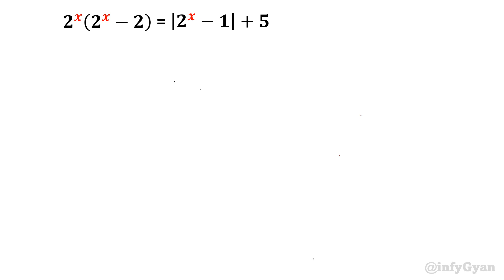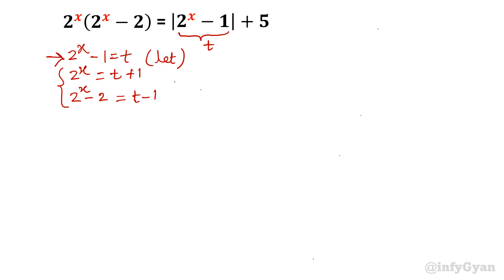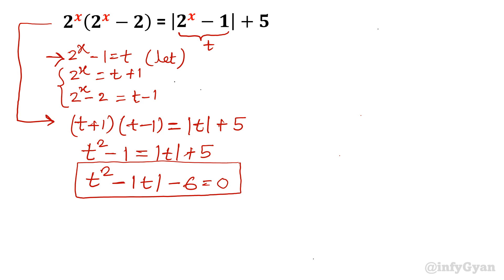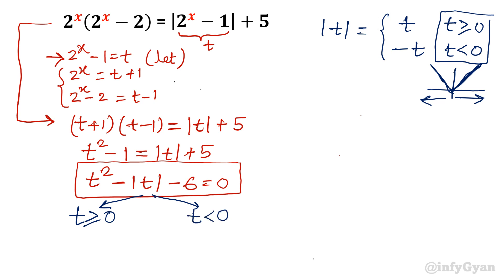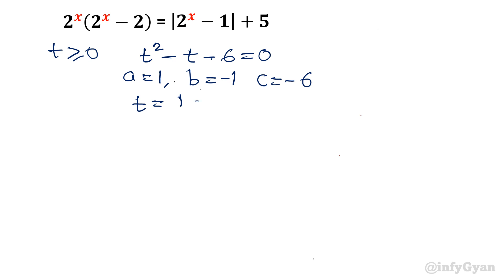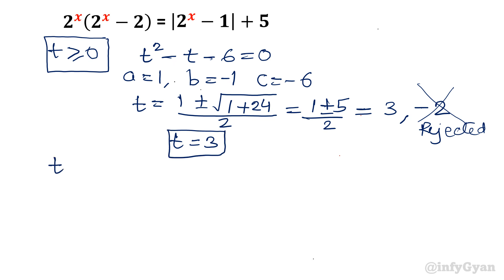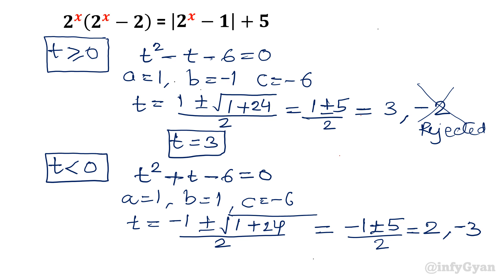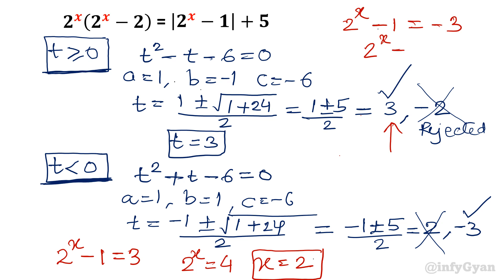Mastering Exponential Equations with Absolute Value Function: A JEE Question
In this video, we will dive deep into the world of exponential equations with absolute value functions and explore how to solve them with ease. Specifically, we will focus on JEE questions and provide you with a step-by-step guide to mastering these types of equations. We will break down the concepts and provide clear explanations, making it easy for you to follow along and understand. By the end of this video, you will have the tools and knowledge needed to confidently tackle any JEE question related to exponential equations with absolute value functions. So, whether you're a JEE aspirant or simply looking to improve your math skills, this video is a must-watch!
Whether you're a student looking to improve your math skills or just curious about trigonometry, this video is perfect for you!

7 Key moments of this video:
0:00  Introduction
0:34  Substitution
1:40  Difference of squares
2:11  Absolute value function and graph
3:10  Quadratic equations
3:47  Quadratic formula
6:01  Solving equation for the value of x